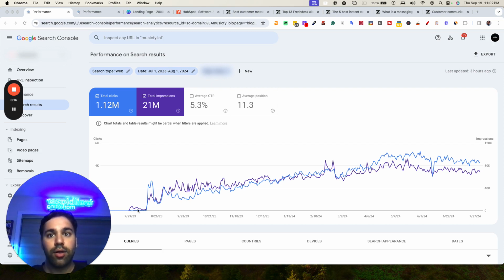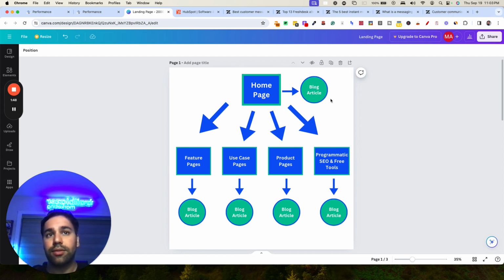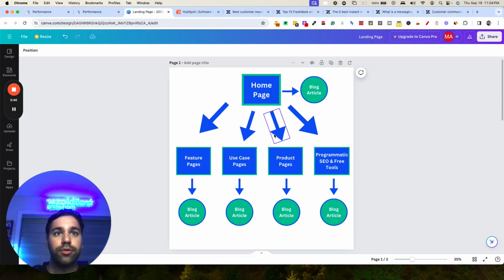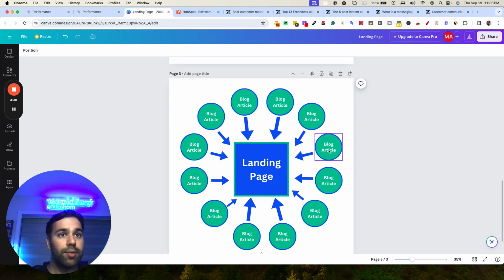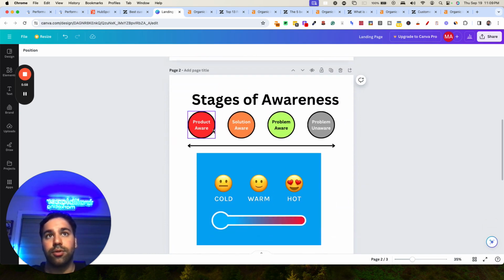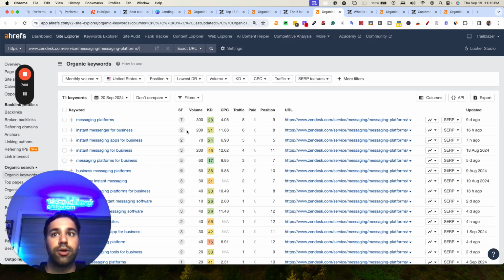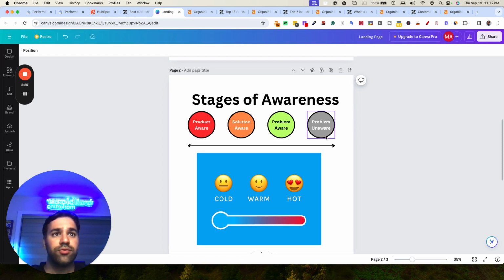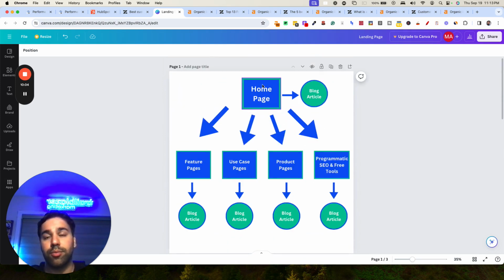How to Create a Profitable SaaS SEO Strategy In 2024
If you are trying to generate a steady pipeline of qualified, high-intent traffic for your Saas, then this video is for you. We'll walk you through an effective SEO architecture that will produce results for your business, and a real-world example of a well-executed SaaS SEO campaign.

🚀 Looking for DFY SEO help? Sign up for the Journalist AI DFY SEO service where we handle:
• SEO Strategy
• Content Production
• Internal & External Linking Tactics
• Guarantees to grow your search traffic by a min. 25% every 3 months

Chapters For This Video:
0:00 - Introduction to SaaS SEO Architecture
2:14 - HubSpot Example
3:09 - Thinking Through Your SEO Architecture
3:29 - Using Blog Articles to Support Landing Pages
4:57 - Zendesk Landing Page Example
6:23 - Zendesk Product Aware Page Example
7:14 - Zendesk Solution Aware Blog Page Example
7:55 - JAI DFY SEO Offering
8:38 - Zendesk Problem Aware Blog Page Example
9:18 - Zendesk Problem Unaware Blog Page Example